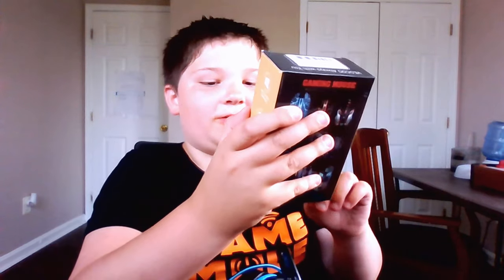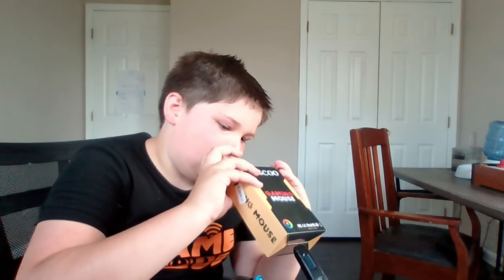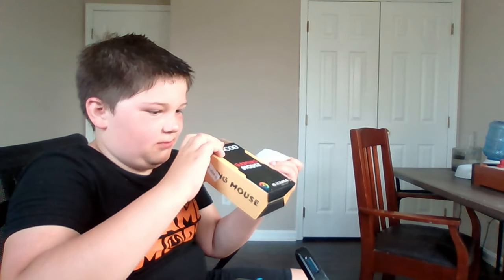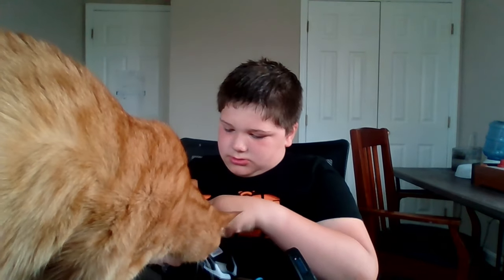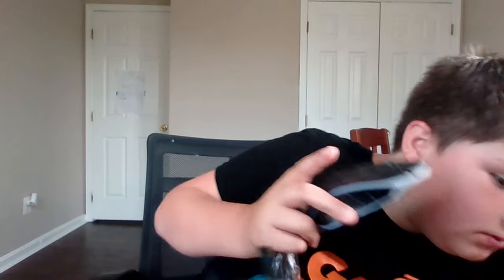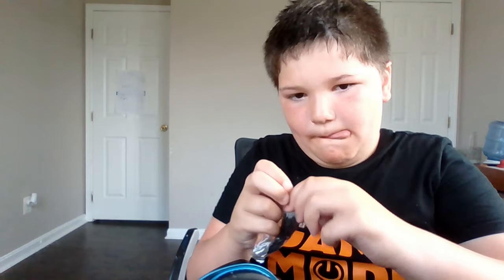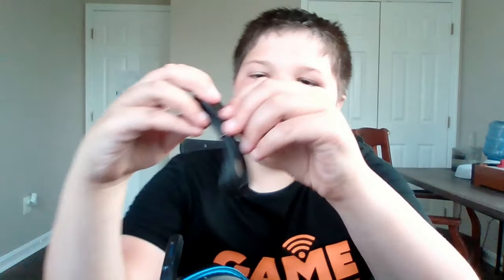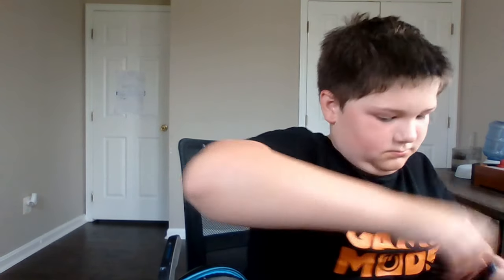Vegcoo Gaming Mouse Unboxing! | Dylan Doodles Vlogs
Welcome To my first video! Today We will be Unboxing the "Vegcoo Gaming Mouse", This Gaming Mouse Can Stay alive For 30 days! After that you will have to recharge it with the charger it comes with.